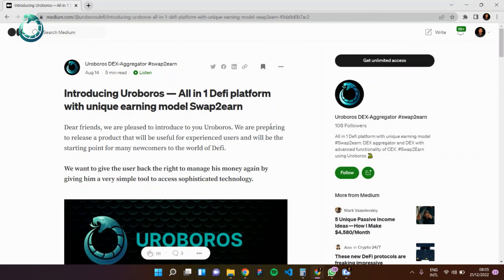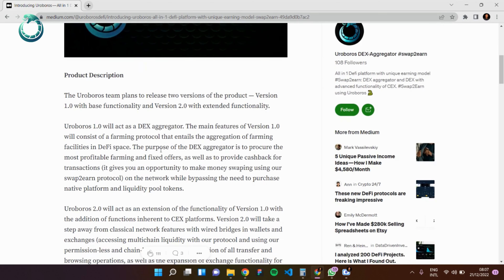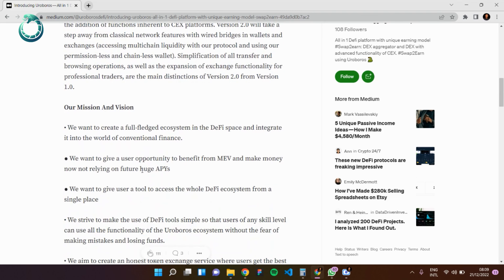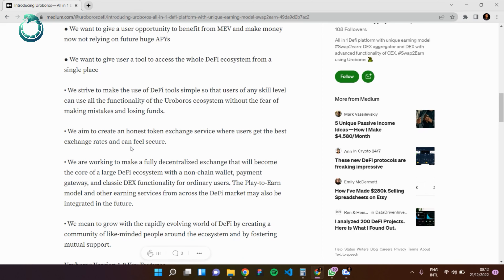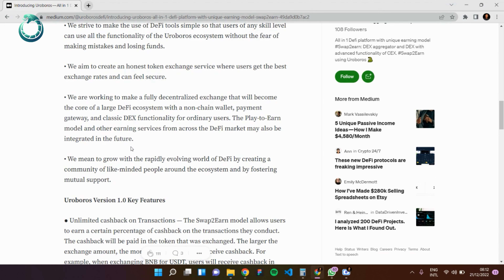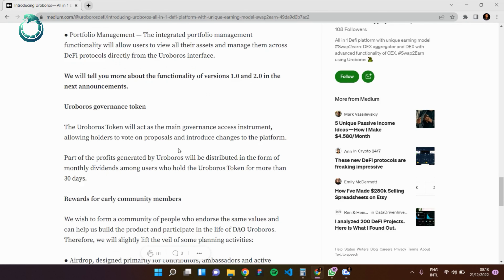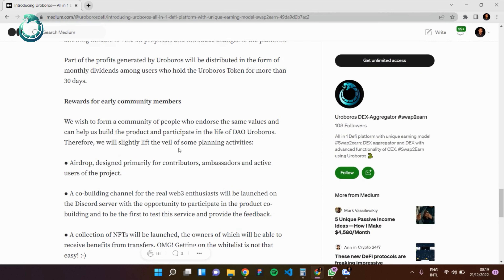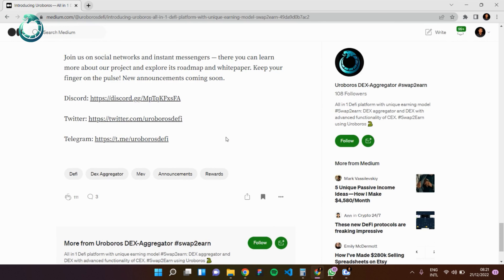Full Overview of Uroboros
Hi guys, this is a video made to give you a full overview of Uroboros.

What Is Uroboros?
Uroboros is an all in 1 Defi platform with unique earning model which is Swap2earn.

In this video you will learn the following:
- Meaning of Uroboros
- Product Description
- Uroboros Mission and Vision
- Uroboros Version 1.0 Key Features
- Uroboros governance token
- Rewards for early community members